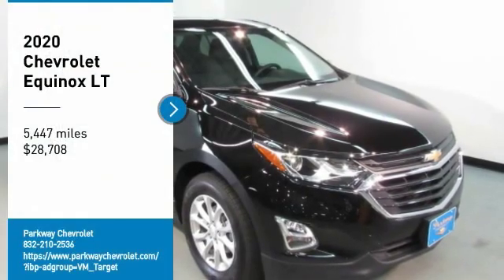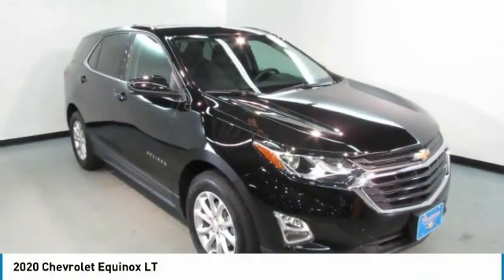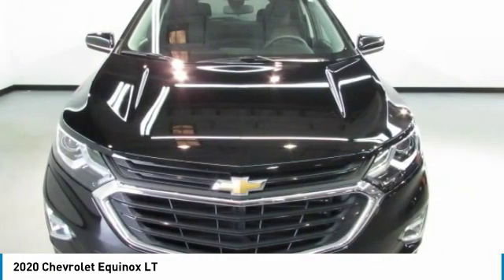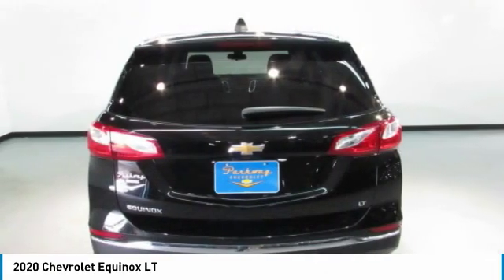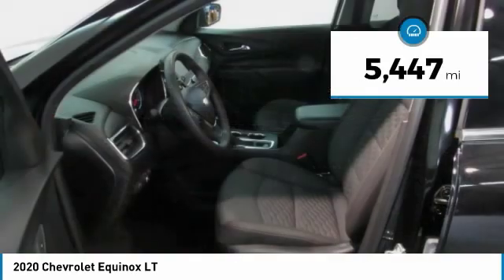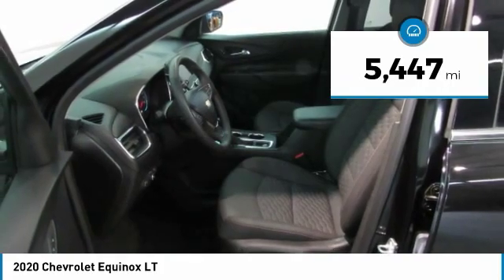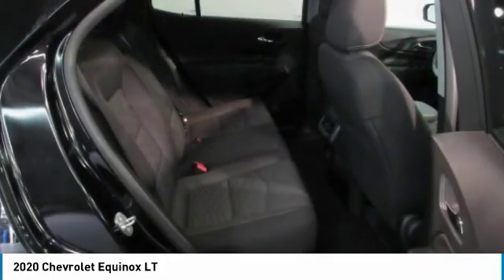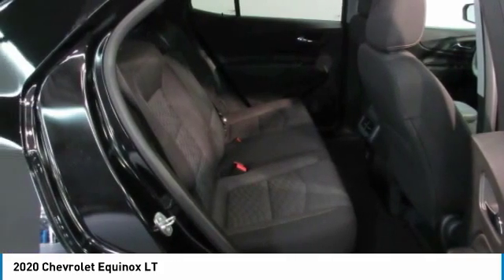2020 Chevrolet Equinox LT FOR SALE in Tomball, TX 109887RC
Parkway Chevrolet
25500 State Highway 249

Don't miss this 2020 Chevrolet Equinox. It's equipped with great features. You'll want to take this 4d sport utility home. Make a great choice today.